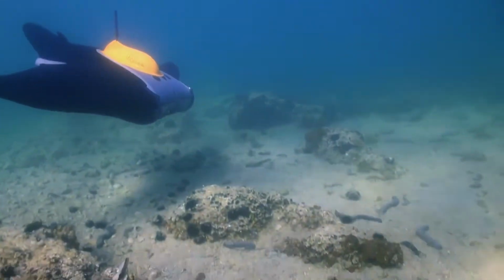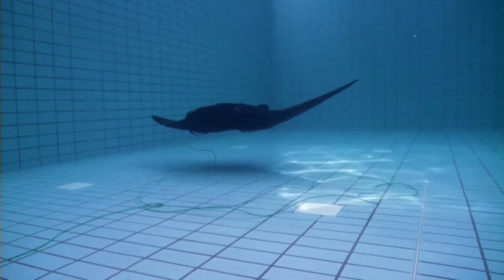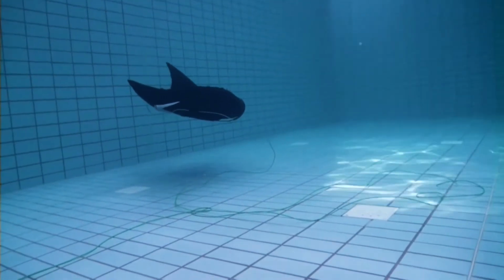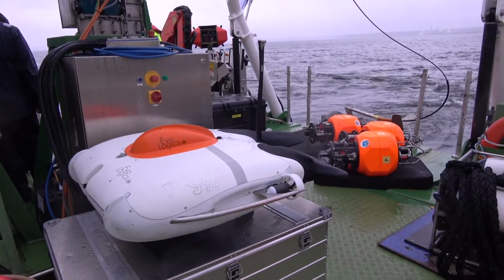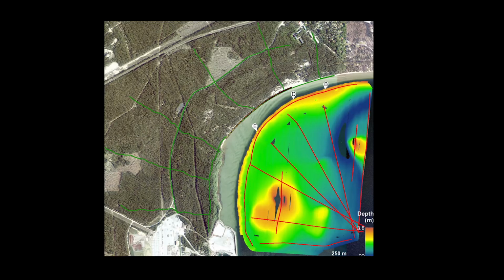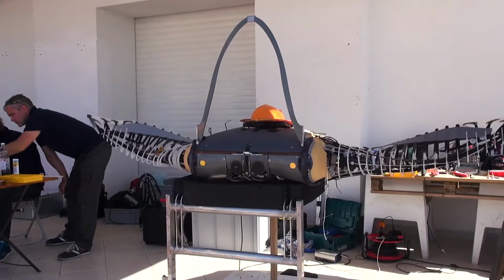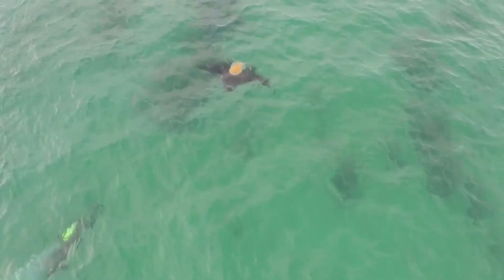Underwater Robots Looking for Submarine Groundwater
BONUS SEAMOUNT is a project in the Bonus program – Science for a better future of the Baltic Sea Region.

The BONUS SEAMOUNT project aims at developing bionic underwater drones and remote monitoring systems for investigation of the marine environment including submarine groundwater discharge, the seabed and processes affecting marine biodiversity.

To see more please visit: seamount.eu

This video is in English. It was made in 2020 by Underground Channel for the Geological Survey of Denmark and Greenland (GEUS).

© The Geological Survey of Denmark and Greenland (GEUS). You may use his video for non-commercial purposes if GEUS is credited.

eng.geus.dk